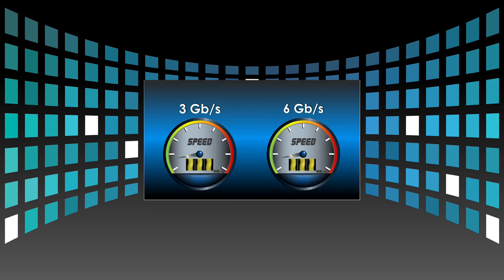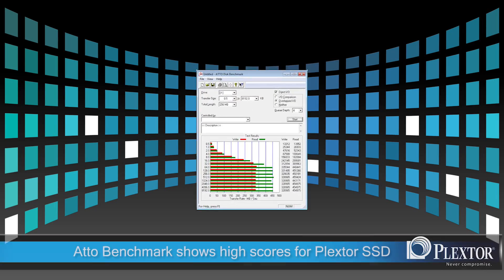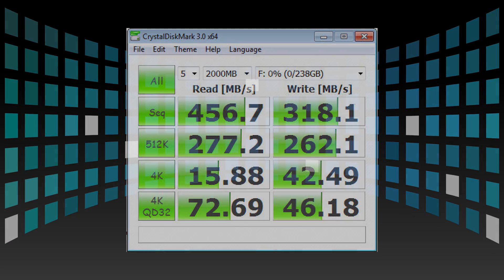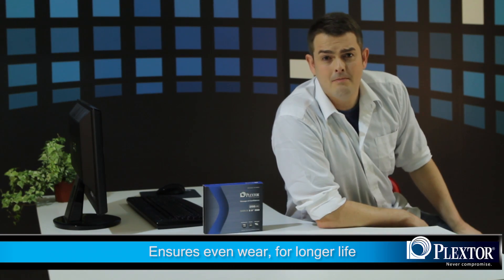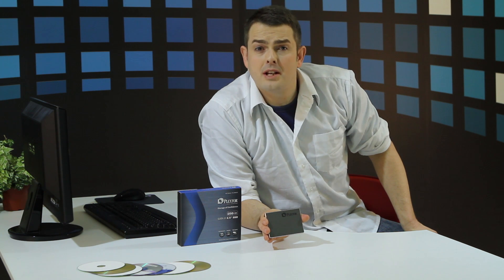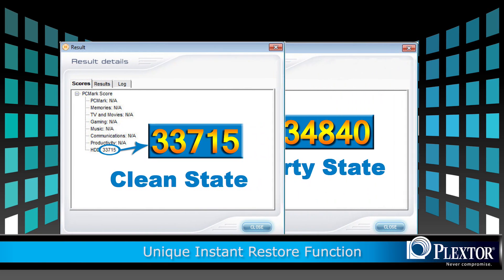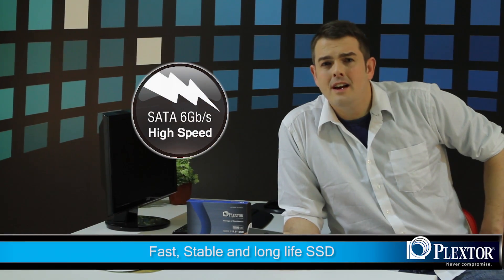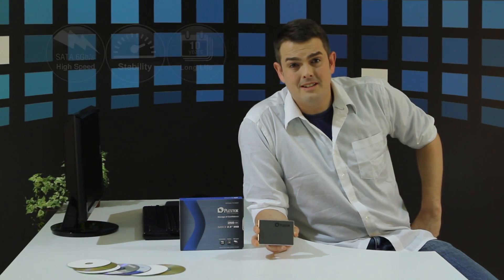Plextor Solid State Drives - M2S Series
Plextor launches a brand new SSD series to cater for high speed USB 3.0 devices. The M2S series uses a server grade Marvell chip to enhance speed of data transfer, in addition to proprietary software algorithms which enhance data integrity and product lifespan.